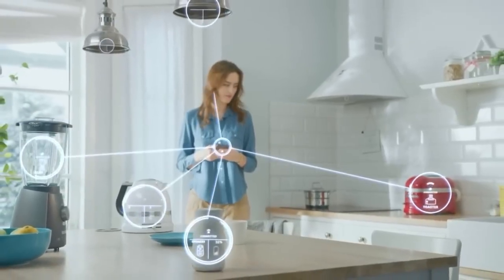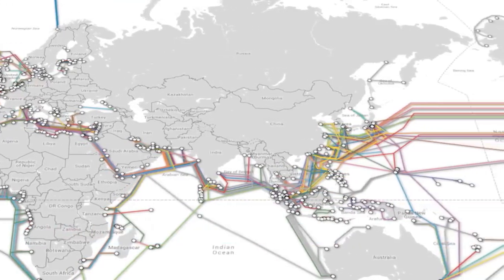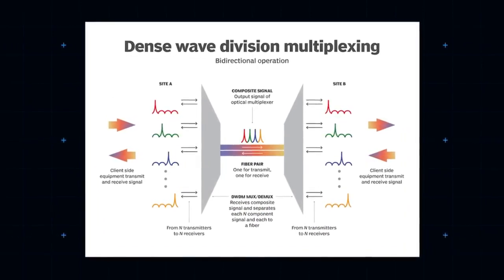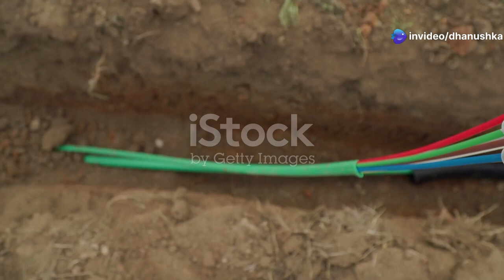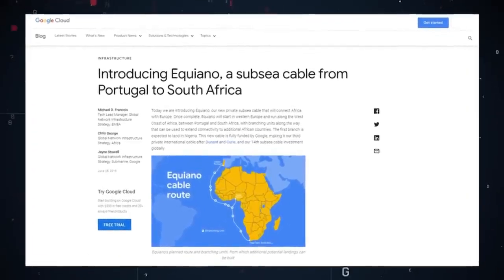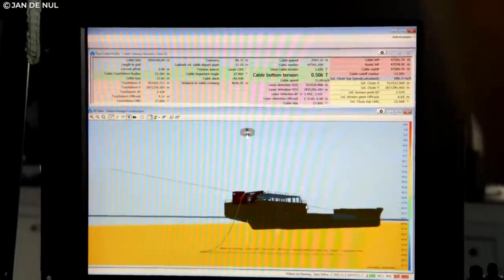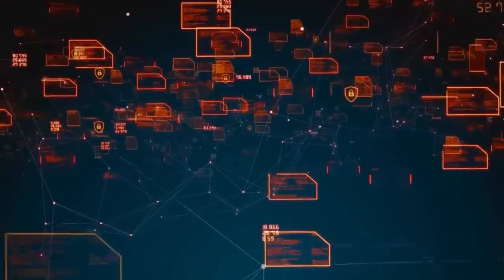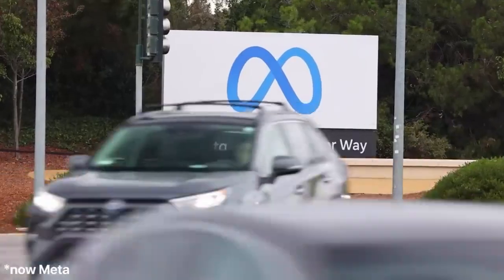How Undersea Internet Cables Connect the World: Explained!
Ever wondered how the internet spans across oceans? 🌊 In this video, we dive deep into the fascinating world of undersea internet cables, the backbone of global connectivity. Discover how these massive cables are laid, how they work, and their crucial role in powering the internet we use every day.

📌 Topics Covered:

What are undersea internet cables?
How they are installed and maintained
Their impact on global communication
Challenges in building and managing them

Let me know if you'd like additional customization! 🚀